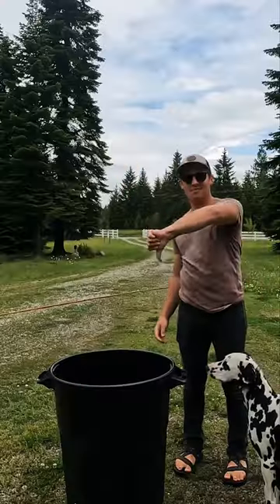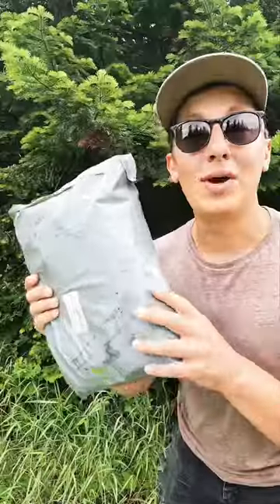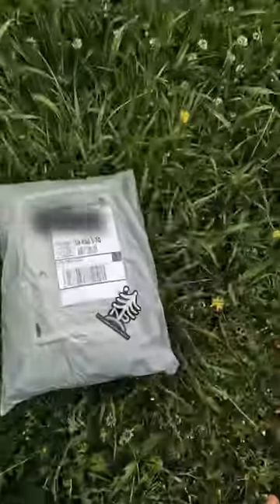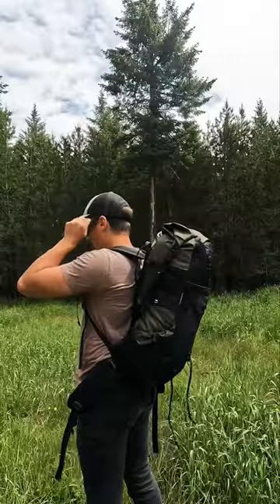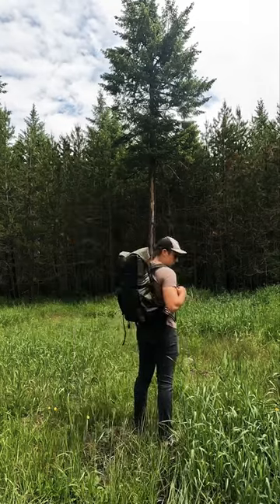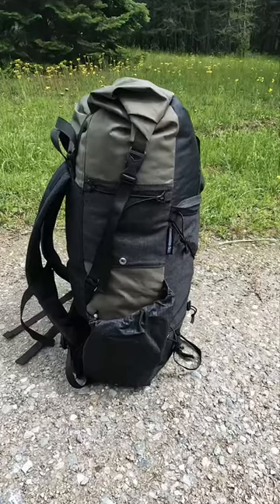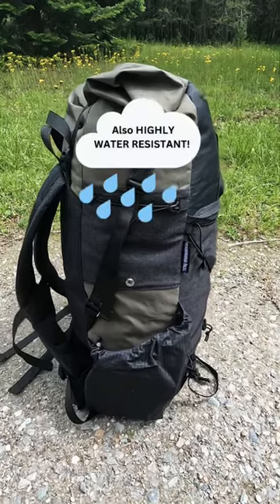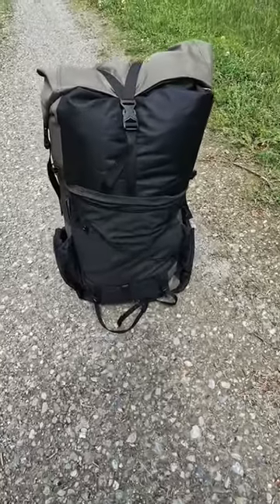Packs in the Trash! Except for…